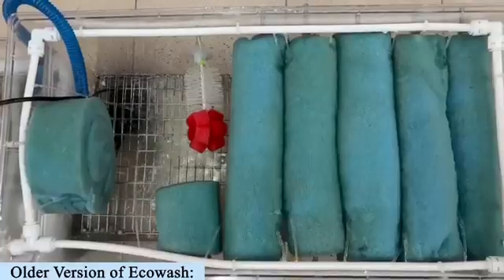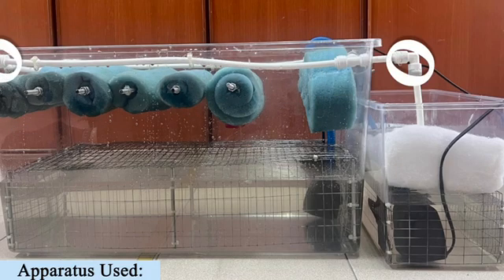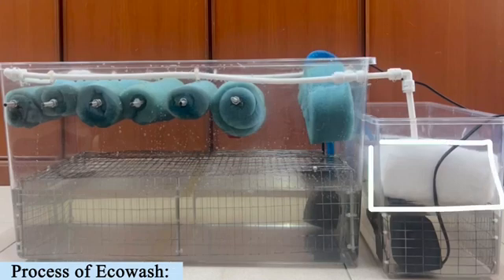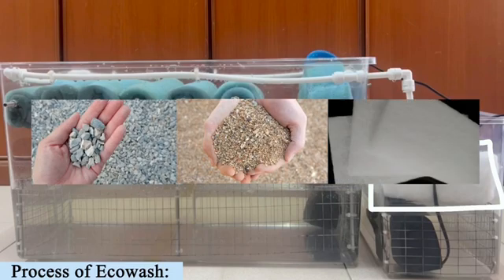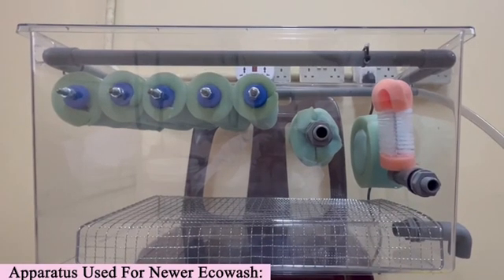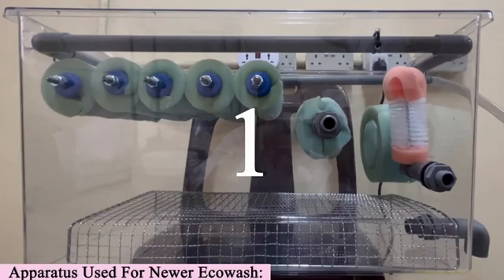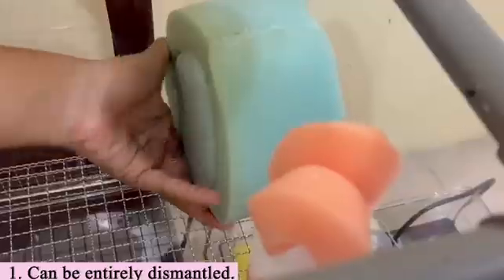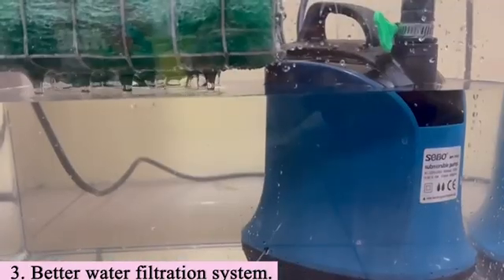MAS23571: ECOWASH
Innovation Project for WYSII competition

Project title: ECOWASH
Team Members:
1. AISYAH KHAN BINTI NAWAZ KHAN
2. ASHNA MAYAA A/P SURESH KUMAR
3. ELISHA ASHVINA IVAN
4. THASSHEENA BALACHANDRAN

Supervisor: Ms. Siti Rabiatuladawiyyah Mohd Nawawi
School: Sekolah Menengah Kebangsaan Assunta